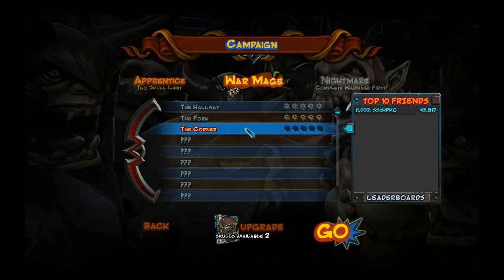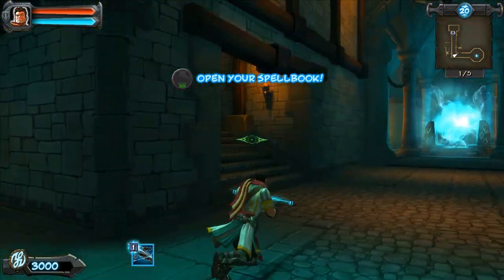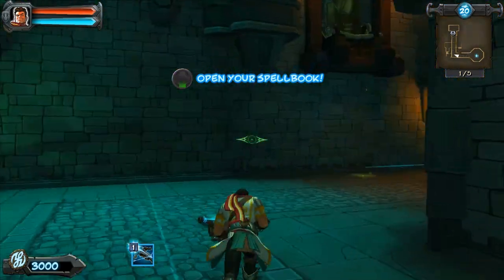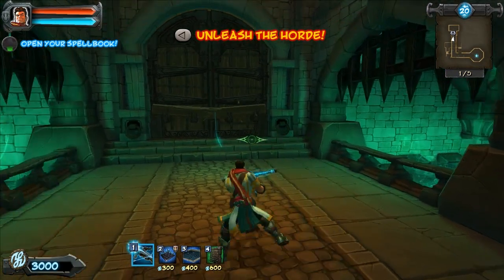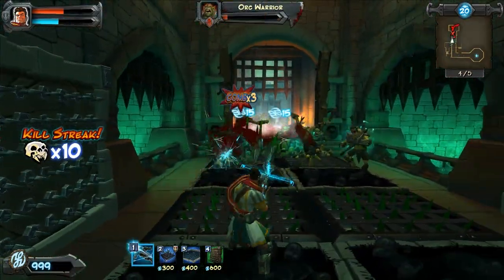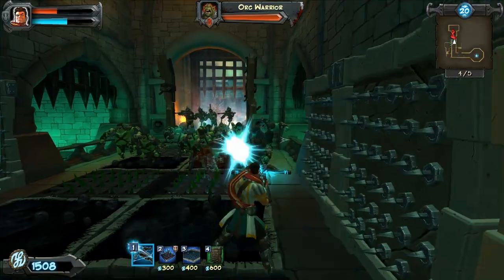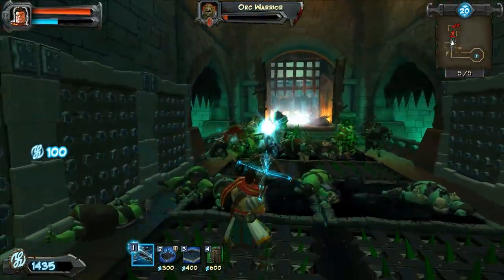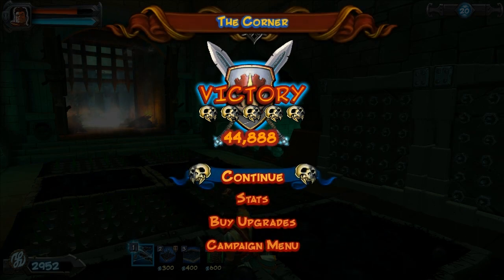Orcs Must Die Walkthrough Part 3: The Corner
Remember to leave a rating, helps me out a lot!

Working the corner hurrrr